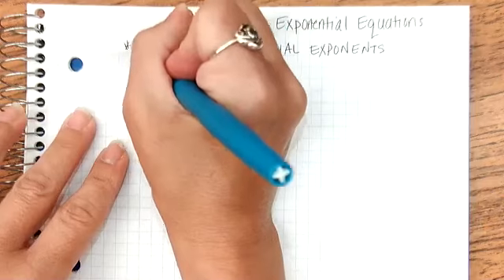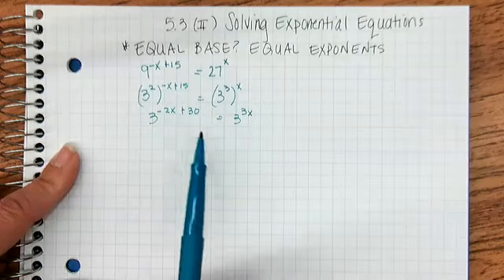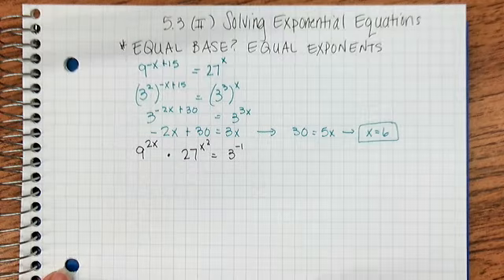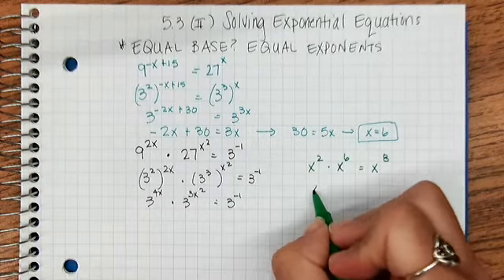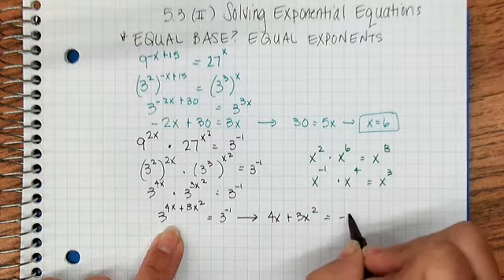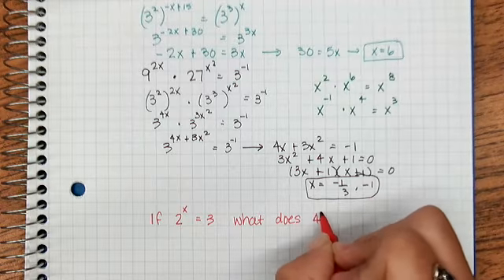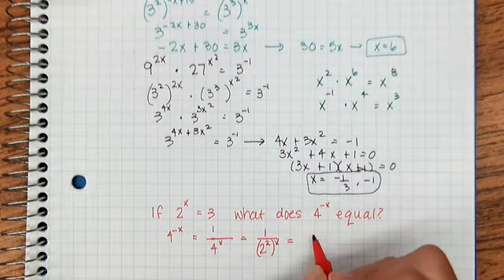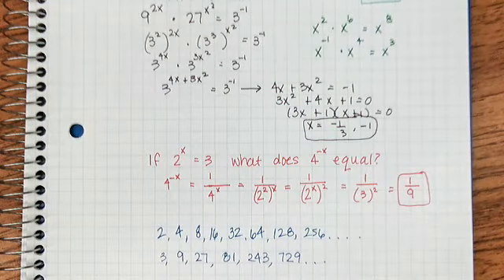5.3 Exponential Equations